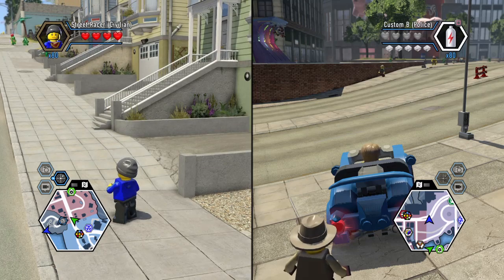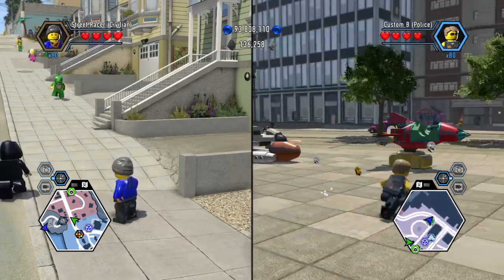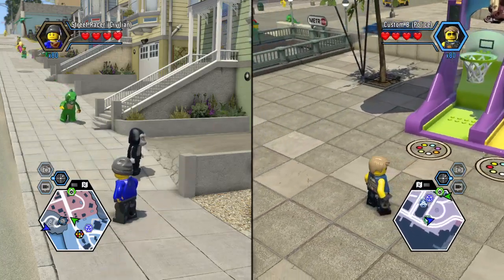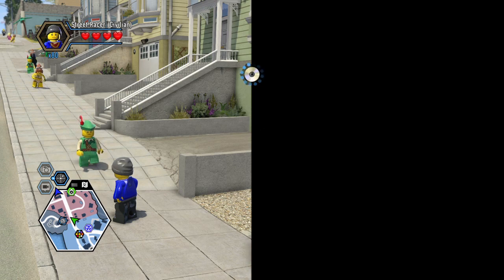LEGO CITY UNDERCOVER - Getting myself a house!!!